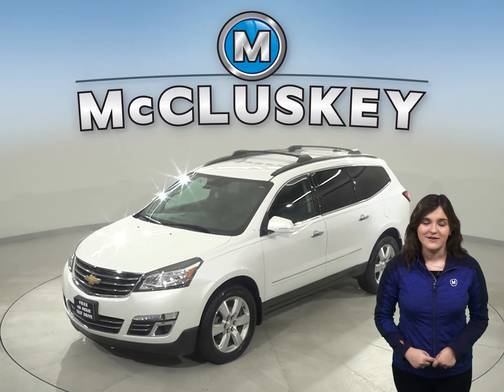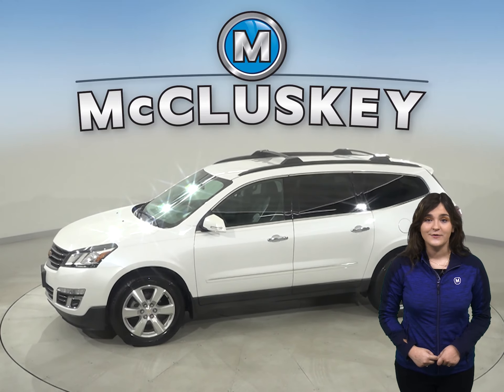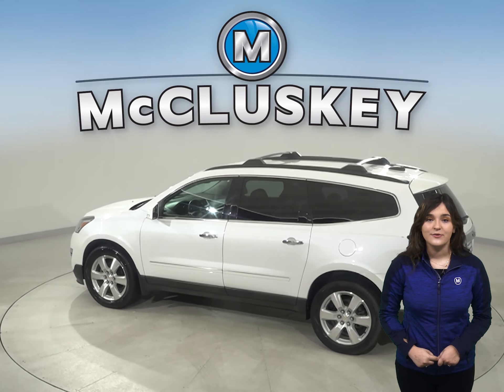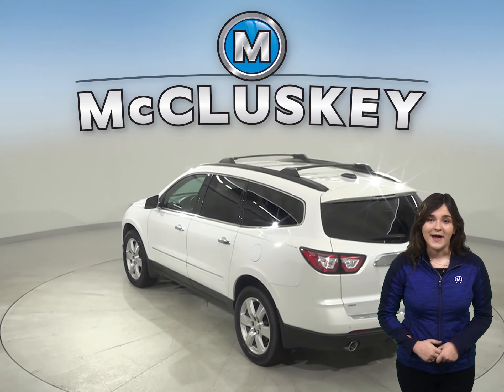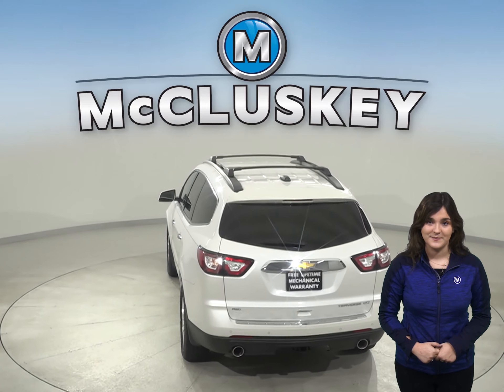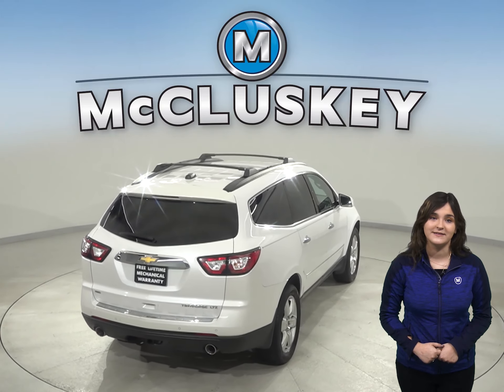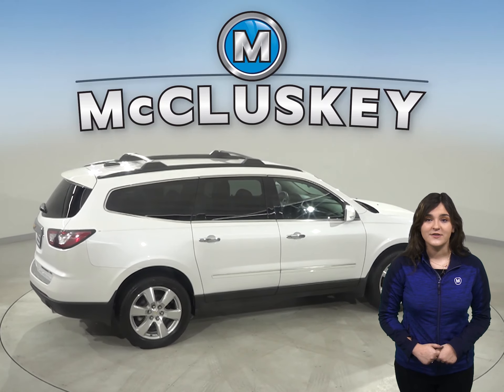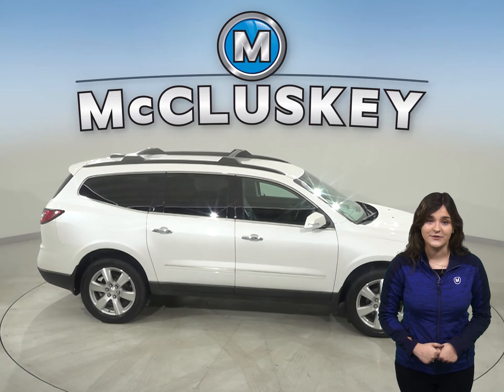A19524GT 2016 Used Chevrolet Traverse White SUVTest Drive, Review, For Sale -